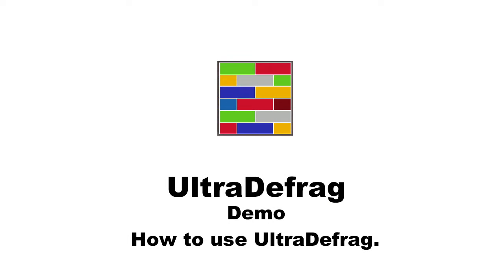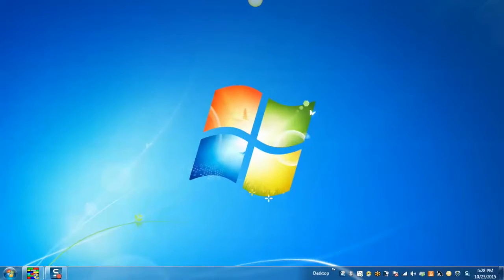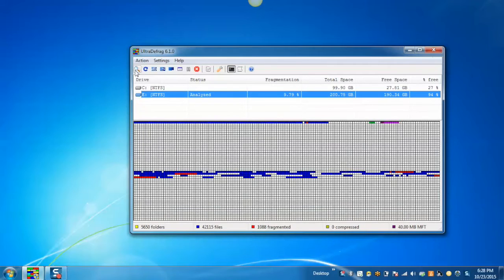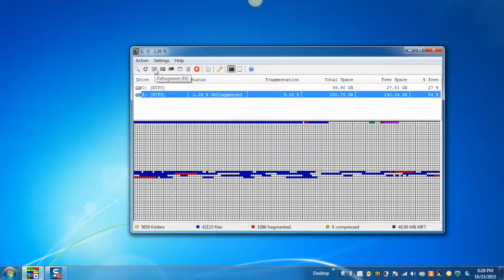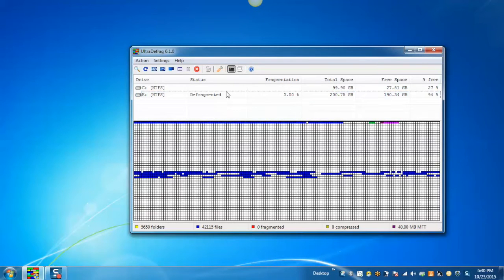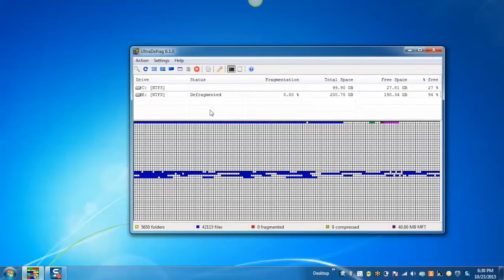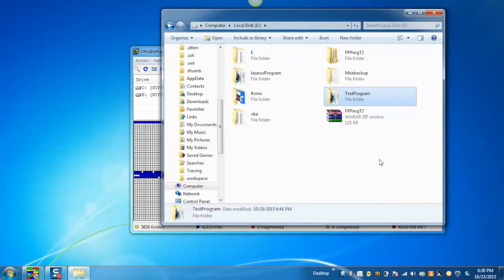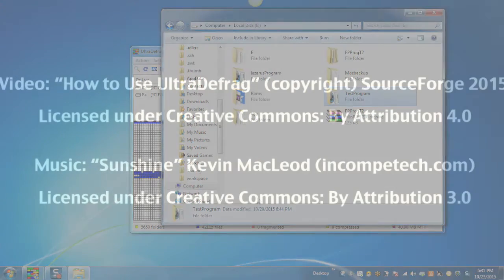How to Use UltraDefrag for Windows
How to use UltraDefrag to defragment Windows log system files.

UltraDefrag is an Open Source disk defragmenter for Windows. It can quickly defragment everything including files which are usually locked by Windows. For instance, UltraDefrag can re-join paging and hibernation files.